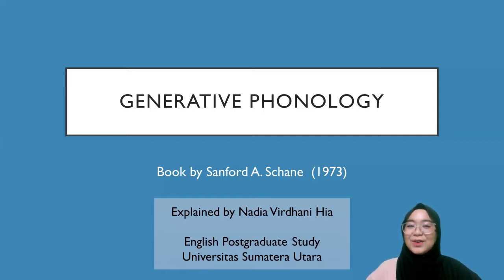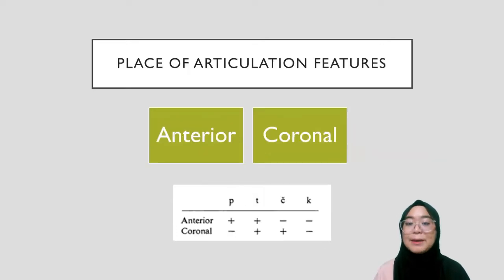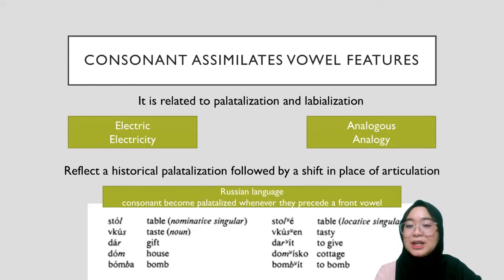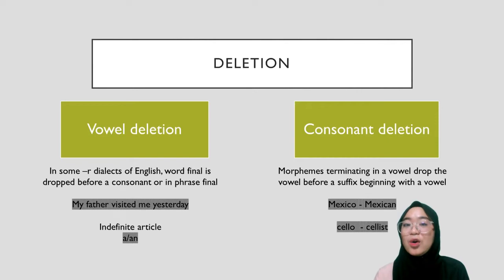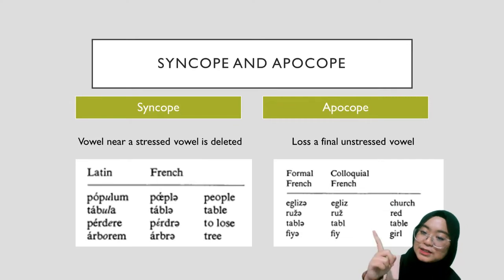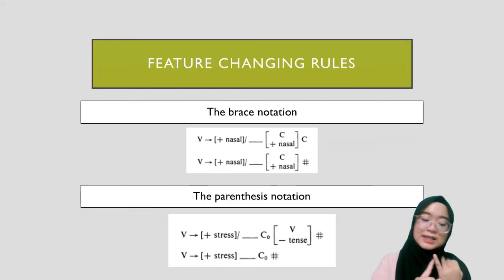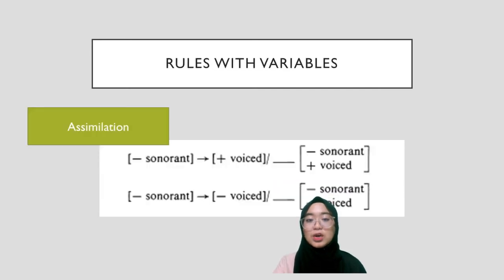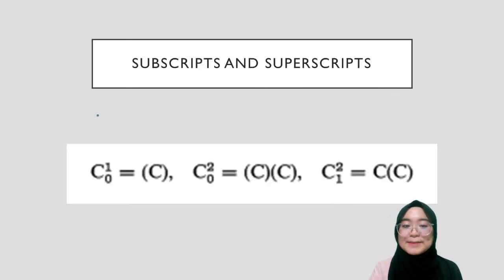Generative Phonology by Schane (1973)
This video explains:
1. Distinctive feature
2. Phonological processes
3. Phonological rules
from Generative Phonology, by Schane 1973

This video was made to fulfill the English Phonology Subject assignment!

Hope you enjoy it and can learn something from it!

with love
Nadia
XOXO